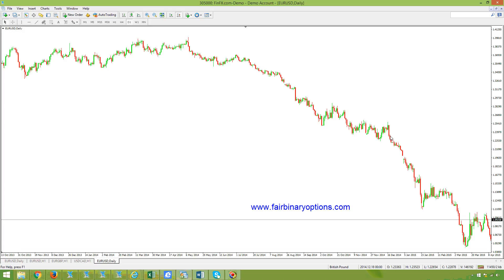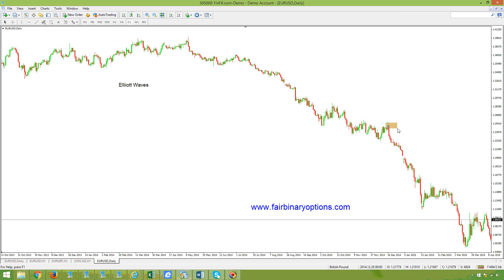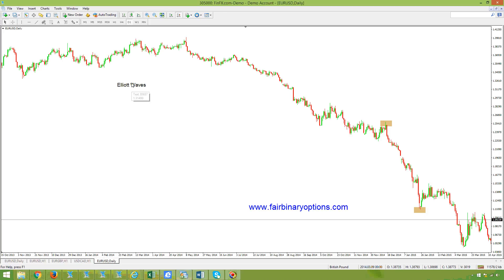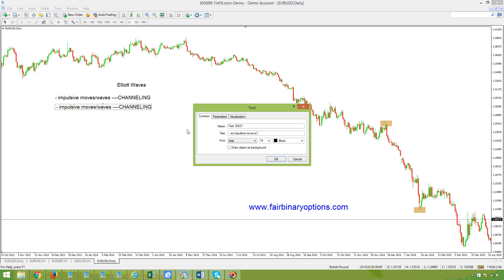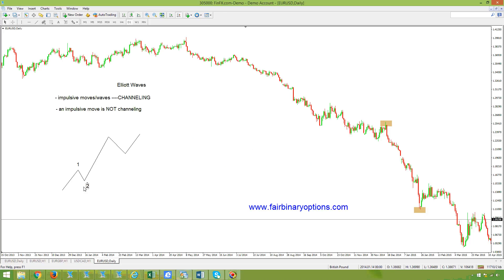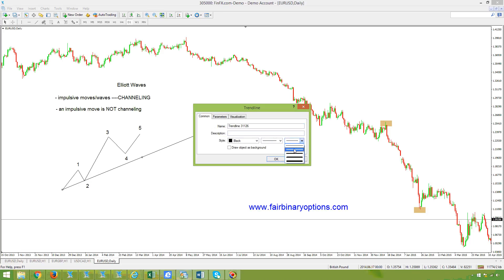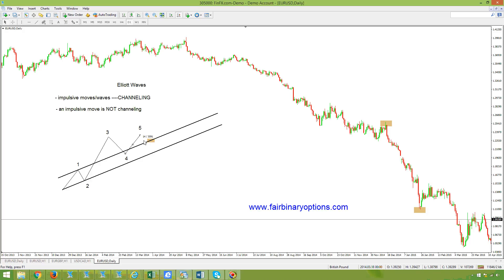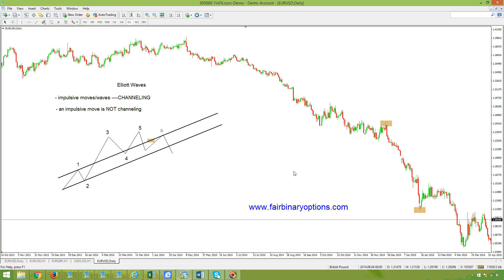Channeling With Impulsive Moves Part 1